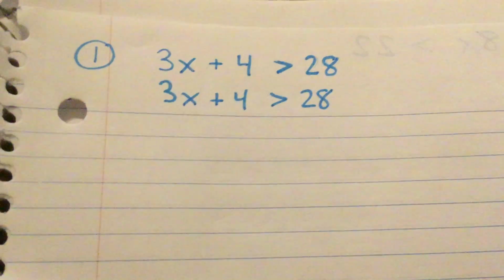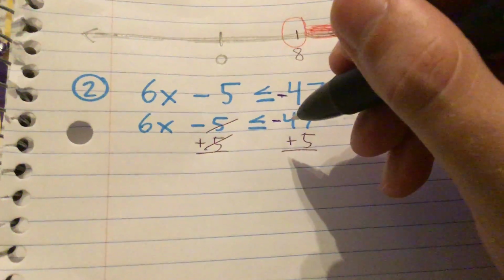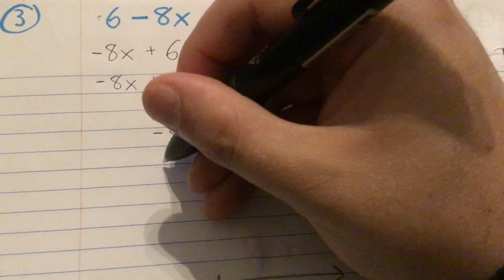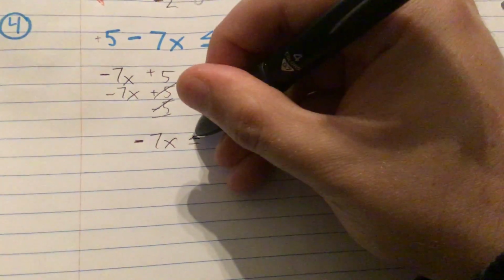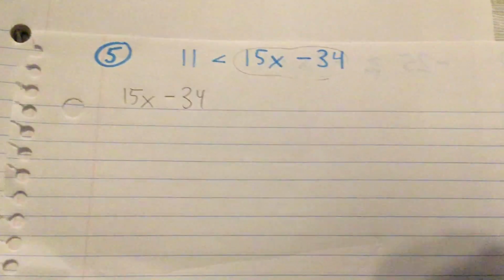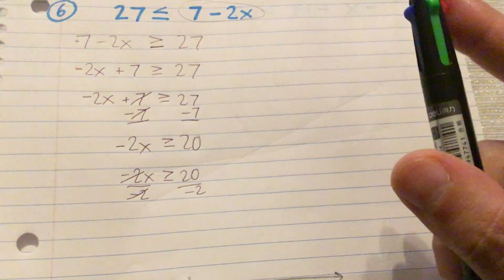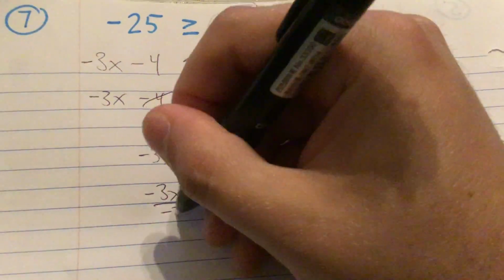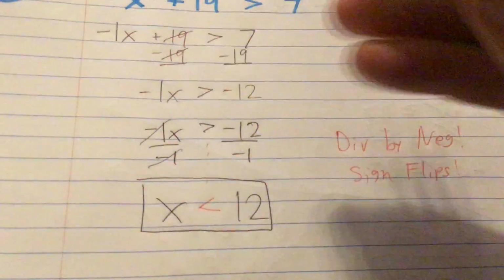ALG 1A: 5/21/2020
TEST REVIEW DAY
Solve Two-Step Inequalities

Then graph on a number line